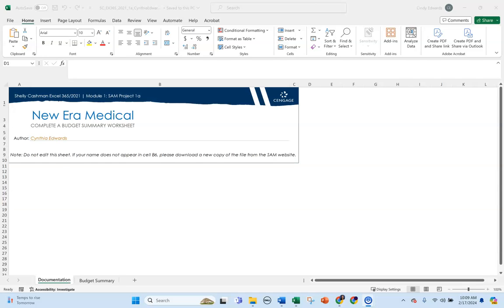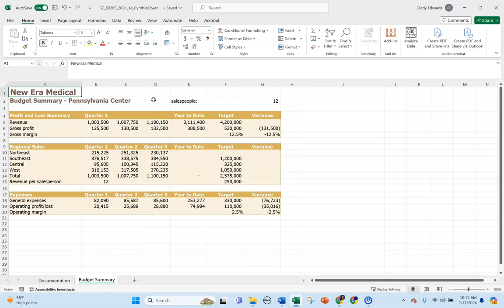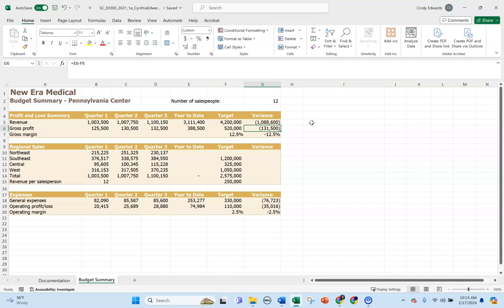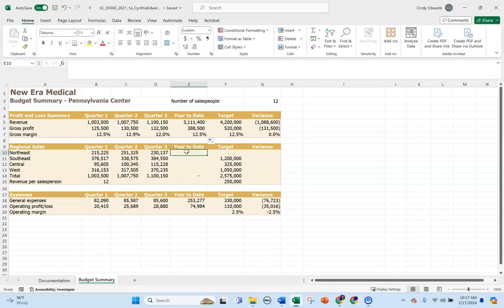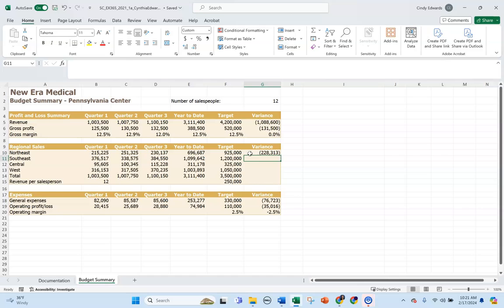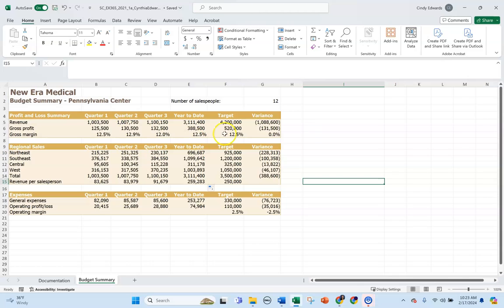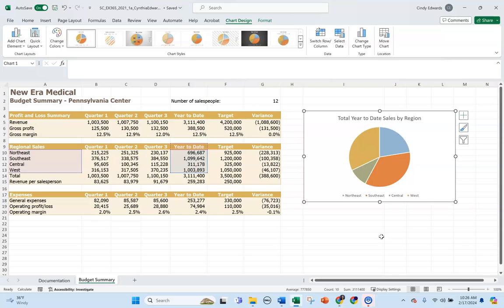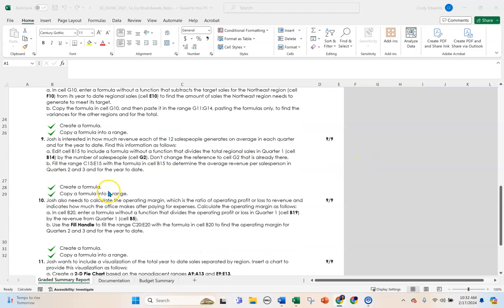Excel 365/2021 Cengage/SAM M1 End of Module Project 1 Creating a Worksheet and a Chart